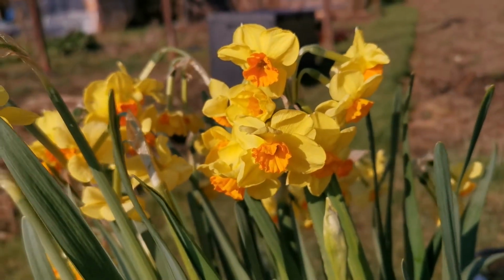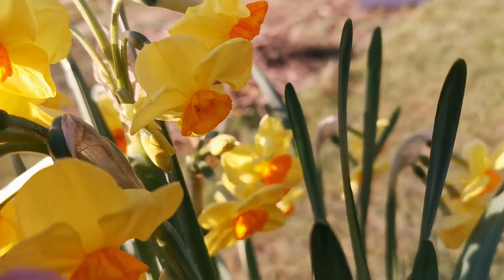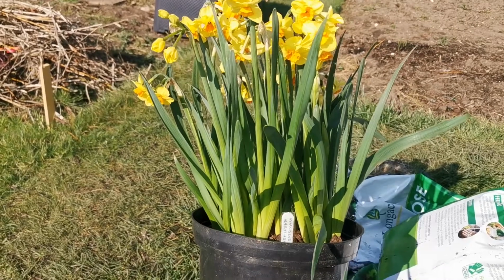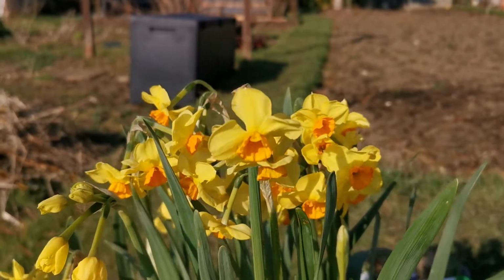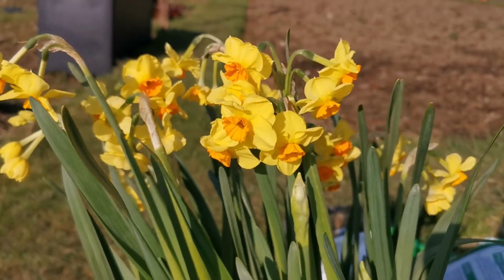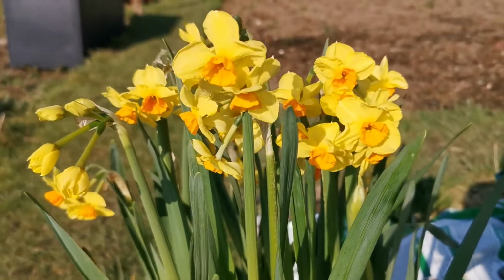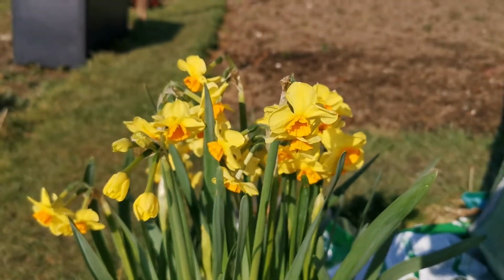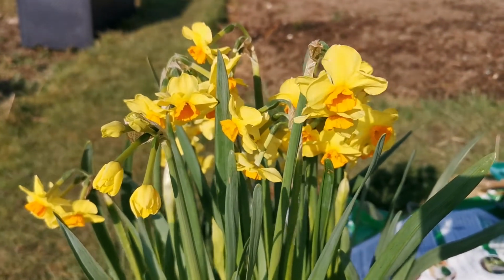Narcissus Martinsville, a late winter blooming daffodil ideal for fragrant gardens in UK and USDA 8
Narcissus Martinsville is definitely one of the best daffodils to look for, if you want a winter blooming daffodil in your garden with a gorgeous colour and an awesome scent!!! As usual, I am describing in the video the details of this variety, and if you still have questions about this gorgeous narcissus, please write your questions in the comments down below, and I will be very happy to reply.

If you are interested in fragrant daffodils, I am sure you will like this playlist